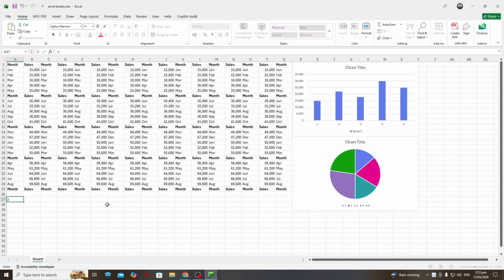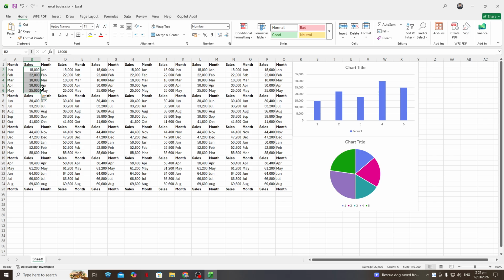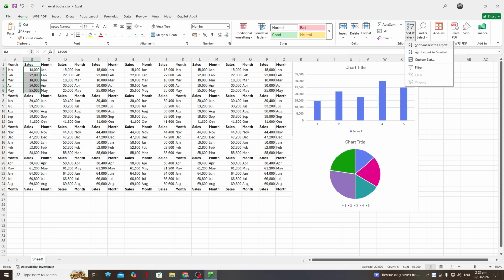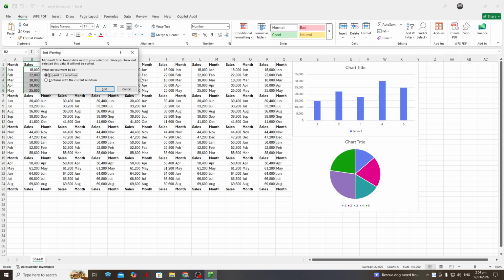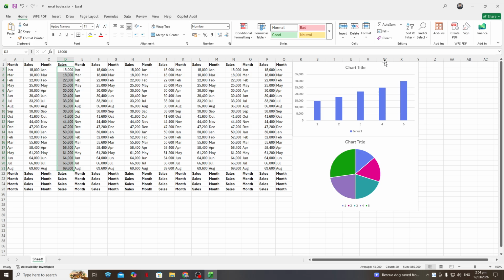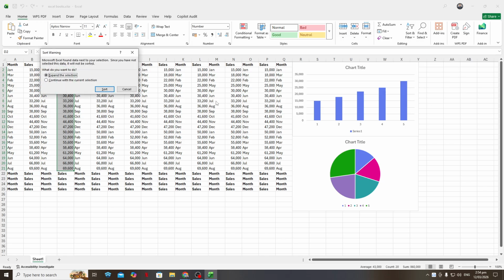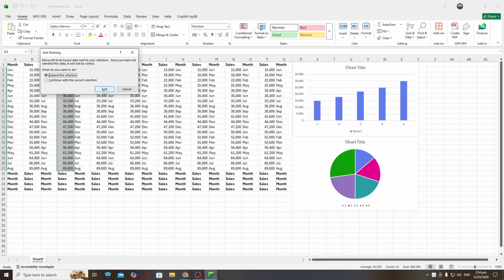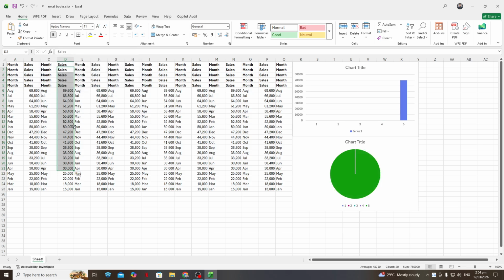The Right Way to Sort Data in Excel (Don't Lose Your Rows!)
🚨 **How to sort in Excel but keep rows together -TRY THIS!** 🚨

🎓 **Course Name:** *Microsoft Excel Course for Beginners : Key Skills in 2 Hours*

Or **

🔥 **FREE Excel Course:*Microsoft Excel Beginner's Guide *

**Data for Analysis with Microsoft Excel**

### 🚀 Web Hosting

Learn how to sort data in Microsoft Excel without breaking rows apart. This tutorial explains how to select entire rows, use the Sort feature correctly, and keep related data intact while organizing your spreadsheet efficiently.

Learn how to sort in Excel without breaking your data apart. This guide shows you the correct way to keep rows together.

Sorting your data properly is essential for maintaining accuracy in your work. In this tutorial, you will learn how to select contiguous data sets to ensure Excel data sorting works correctly every time. By selecting the entire range before you apply the sort function, you prevent rows from becoming separated or misaligned.

This method is ideal for beginners, business users, and anyone who needs to organize spreadsheets efficiently. You will see how to handle your information carefully, keeping all related data intact and ensuring your tables stay structured. Mastering these simple steps makes it much easier to manage large datasets without errors.

Stop accidentally scrambling your information when you Excel sort data. Learn the specific method to keep rows together every single time.

Many users encounter issues where sorting breaks their data apart because they have not selected the full range. This Excel tutorial covers how to identify and select contiguous data sets before applying the sort function, ensuring that your related information stays aligned.

Proper spreadsheet organization is critical for maintaining data integrity. By following this approach, you will prevent common errors and keep your tables structured correctly, whether you are a beginner or a business user managing large datasets.